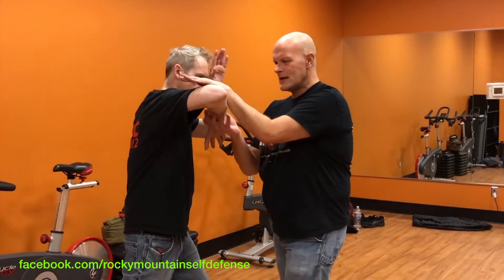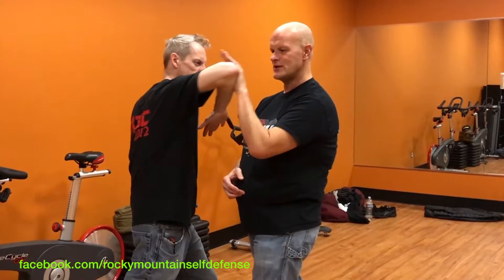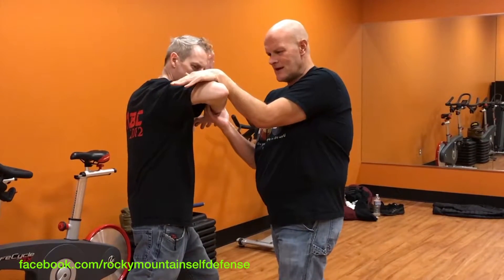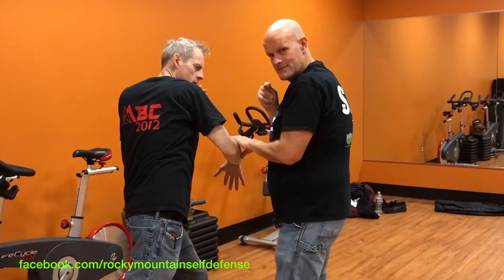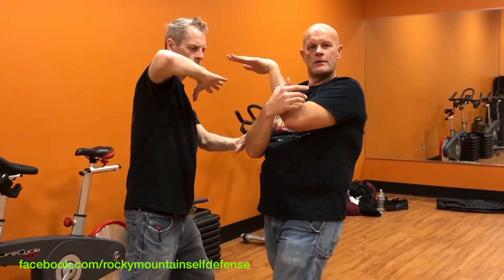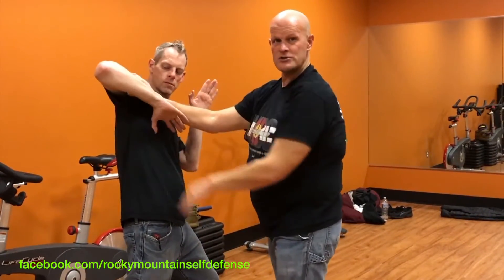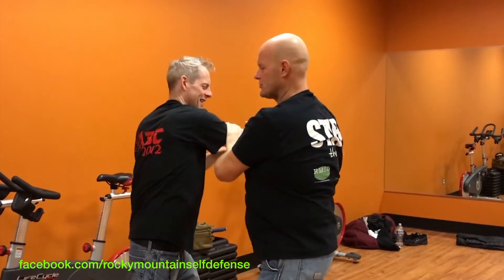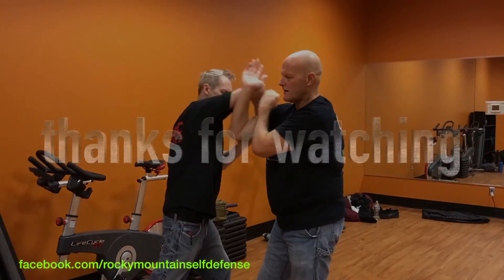Martial Blade Concepts Colorado Elbow Hubud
Martial Blade Concepts Friday Night class.  This week we looked at elbow drills, applications, using all of that to get to control positions.